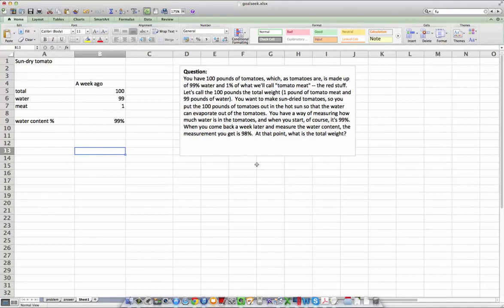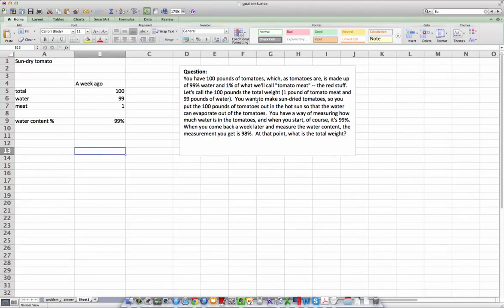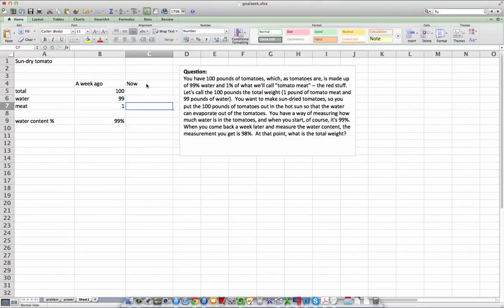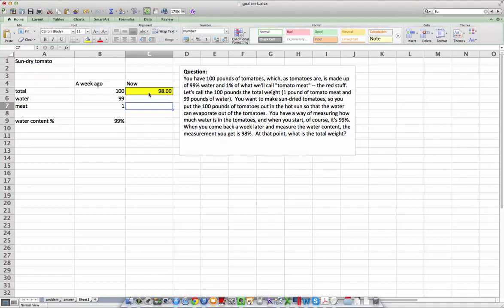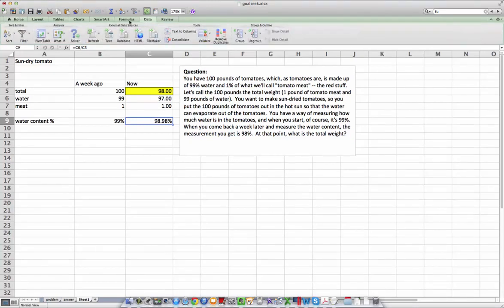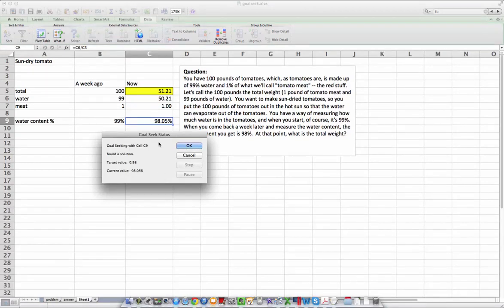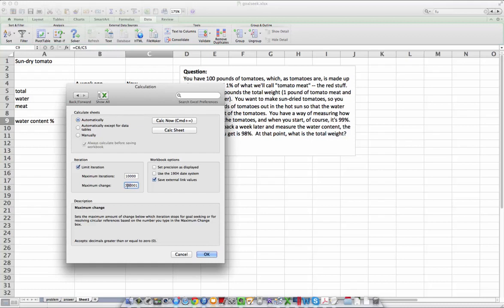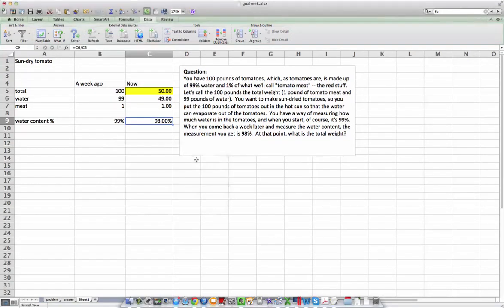Excel trick - Goal Seek is magical!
Watch how to solve this fun problem with Goal Seek - If you know what the end result is, it will help you find the missing ingredient in the puzzle! Magical!